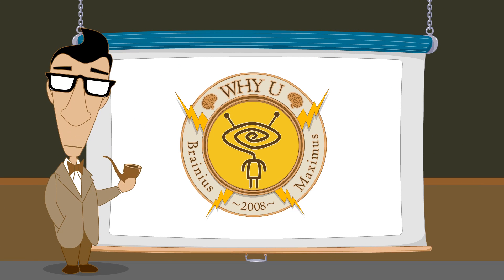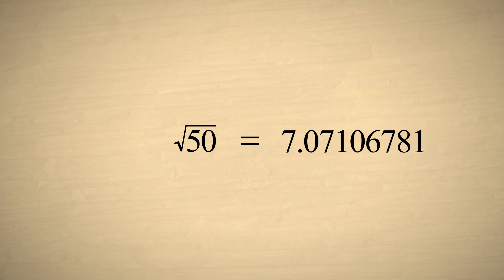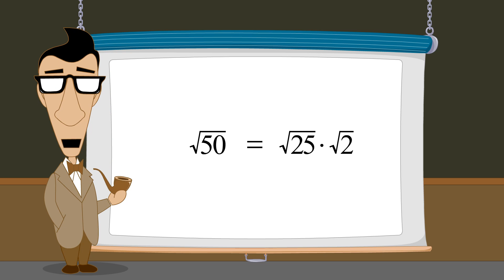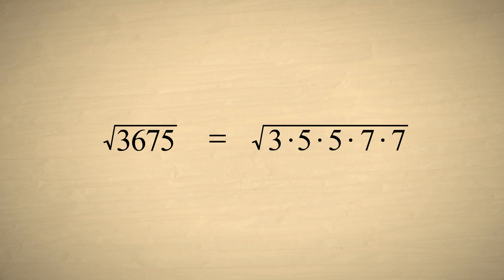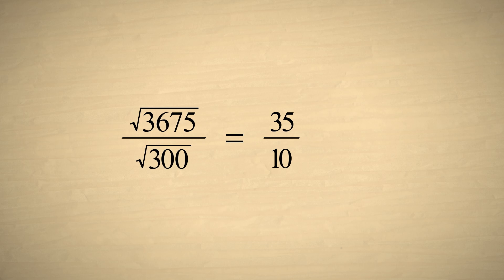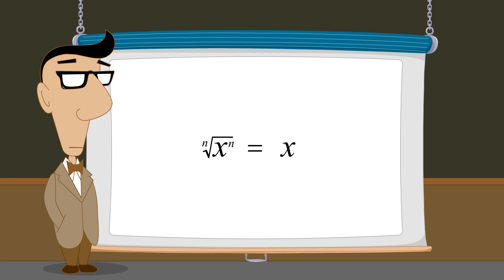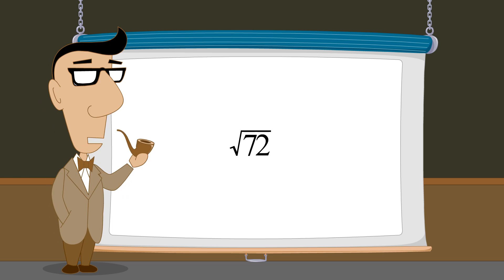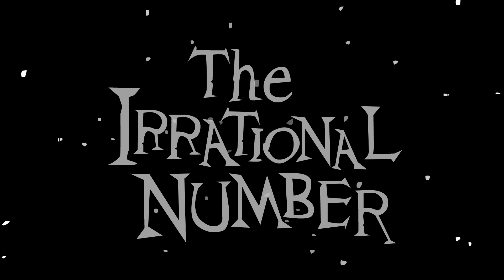טרום אלגברה 31 - פישוט ביטויים הכוללים שורשים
זהו פרק 31 בסדרת אנימציה בנושא טרום אלגברה. בפרקים הקודמים דנו במושג השורש. בפרק זה נראה כיצד ניתן לפשט ביטויים הכוללים שורשים.